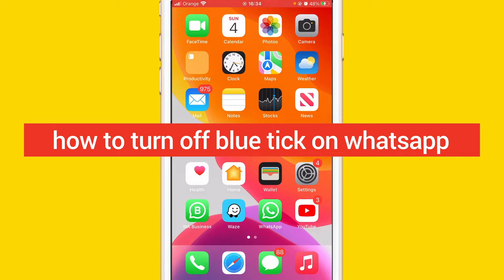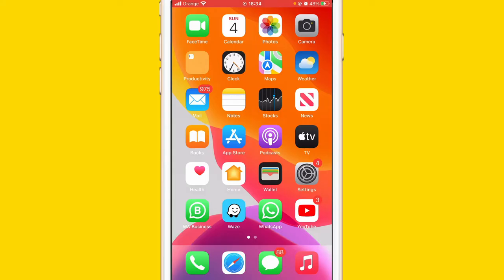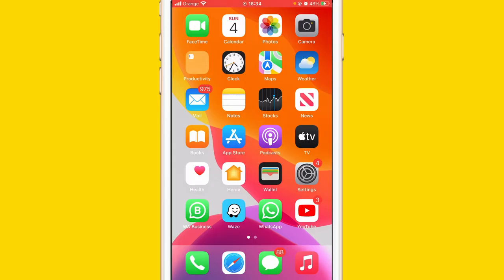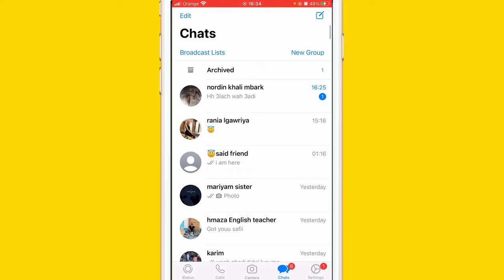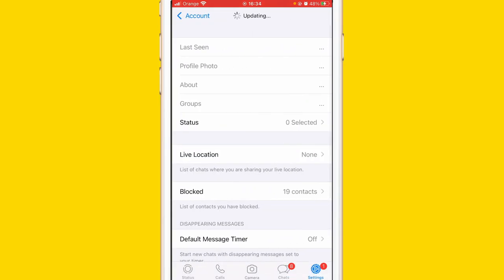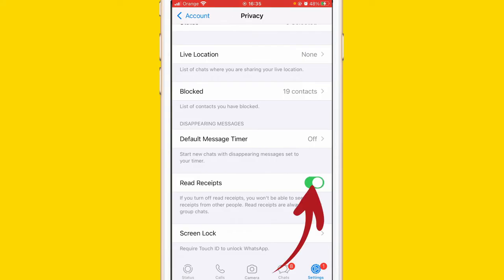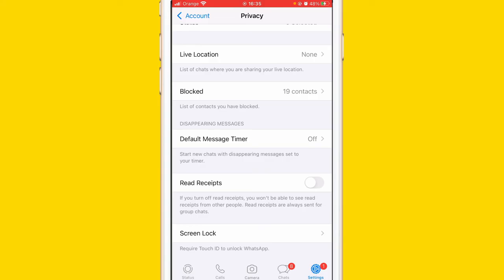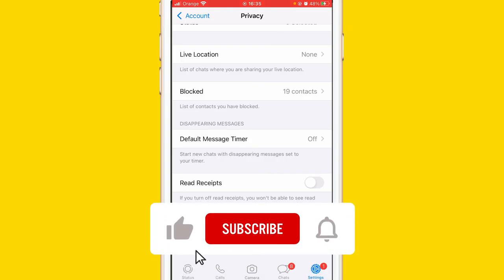How to Disable the "Message Seen" Blue Ticks in WhatsApp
how to turn off blue tick on WhatsApp is today's video after watching this video you'll learn How to Disable the "Message Seen" Blue Ticks in WhatsApp. Want to get rid of the pesky blue ticks in WhatsApp? Luckily, they’re super easy to disable whether you’re using an iPhone or an Android. Just follow these steps in the video and soon you won’t have to worry about other people seeing when you’ve read their messages. Then you can take the time to craft careful replies and start messaging in peace again.

WhatsApp lets others know you've read their messages with two blue checkmarks.